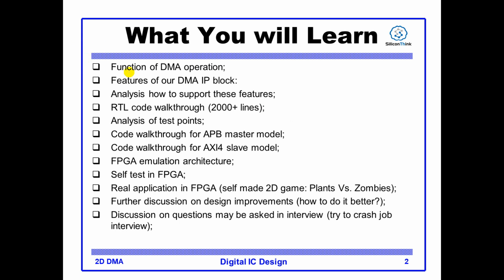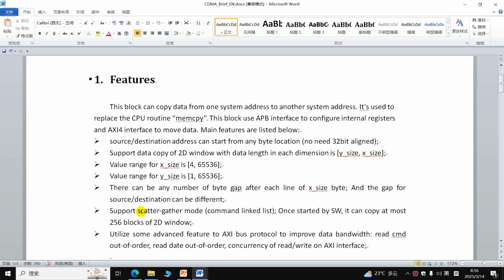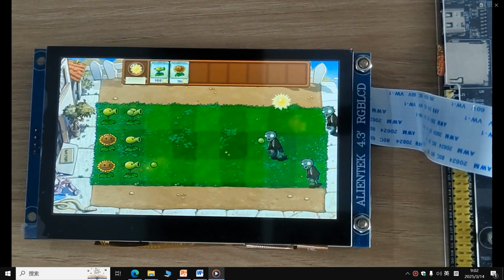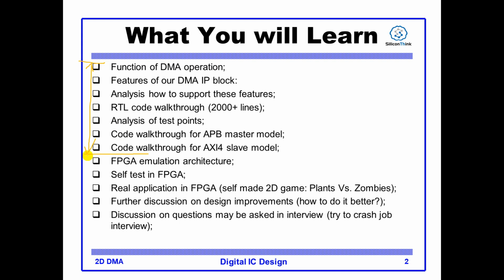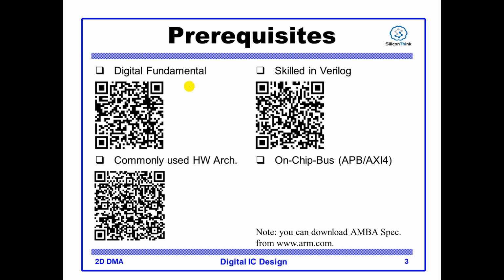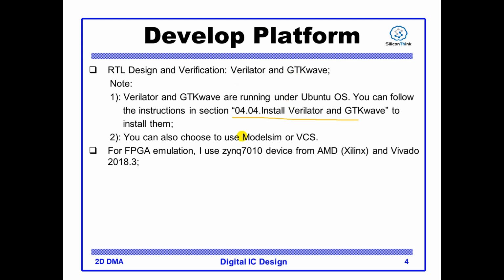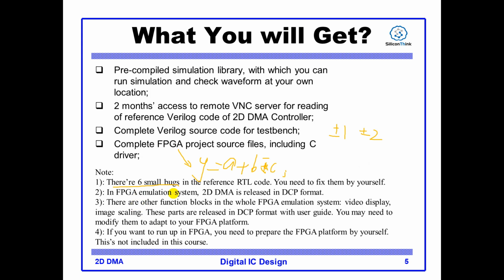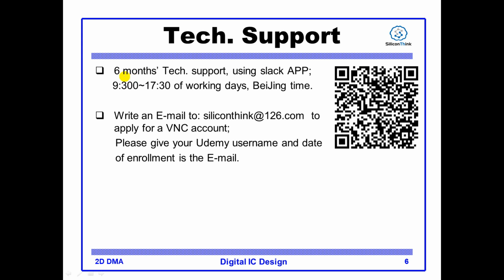00.2D DMA Introduction and FPGA Demo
It’ a rich feature 2D DMA controller with APB+AXI4 interface. It’s specially designed for image/video application, while compatible with usual 1D DMA controller.
If you follow me to finish this project, it must be a big plus that can make your stand out from other candidates. And you can learn to design other complex IP blocks.

Here are the main features (should be competitive with DMA IP from ARM or Synopsys):
1: source/destination address can start from any byte location (no need 32bit aligned);
2: Support data copy of 2D window with data length in each dimension is [y_size, x_size];
3: Value range for x_size is [4, 65536];
4: Value range for y_size is [1, 65536];
5: There can be any number of byte gap after each line of x_size byte; And the gap for source/destination can be different;
6: Support scatter-gather mode (command linked list); Once started by SW, it can copy at most 256 blocks of 2D window;
7: Utilize some advanced feature to AXI bus protocol to improve data bandwidth: read cmd outstanding, read date out-of-order, concurrency of read/write on AXI interface;

If you like it, please follow me and go through this VLSI/FPGA design project with me.

Any Tech. problem, you can join this discussion group for free, which is guarded by SKY, a veteran with 13+ years’ VLSI/FPGA design experience.

Wish you can find a decent job in VLSI/FPGA design.